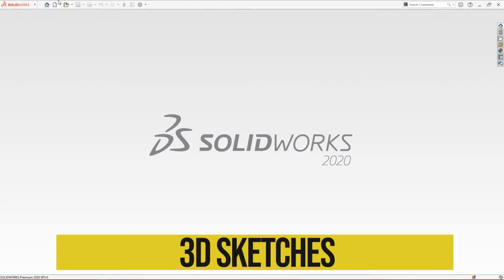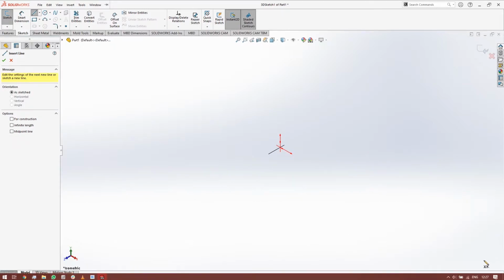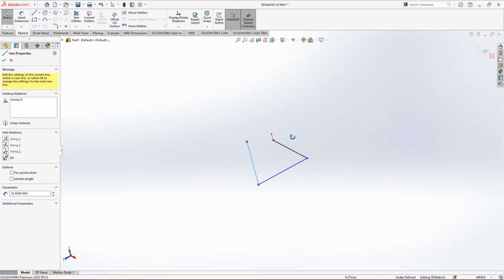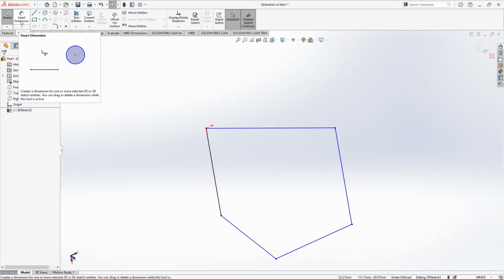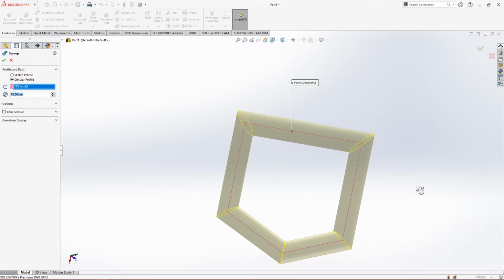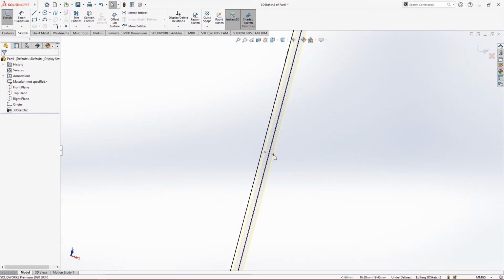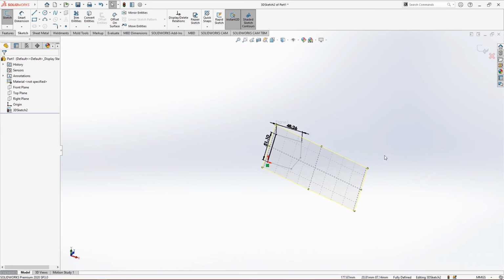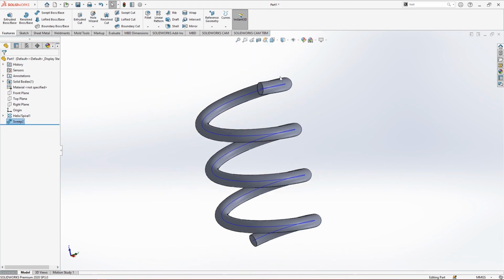Solidworks 2020 3D sketches tutorial for beginners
Are you a beginner in Solidworks 2020 then this video is for you. In this video, You will learn all about 3d sketches that you should know as a beginner. This playlist contains a detailed explanation of 2D/3D sketching, modeling, assembly, weldment, and surfaces.